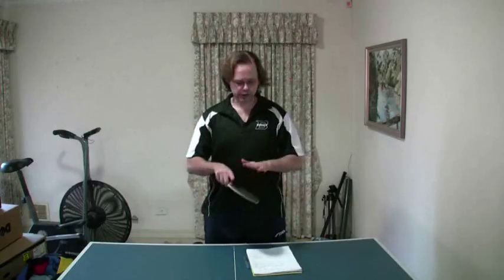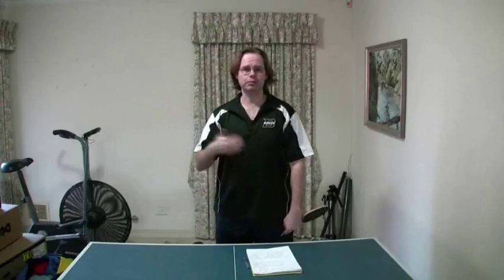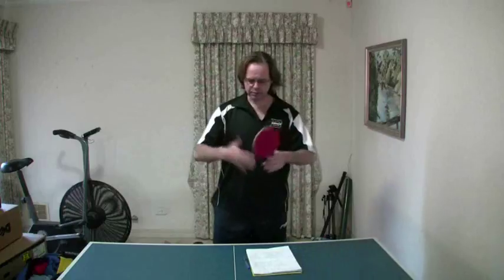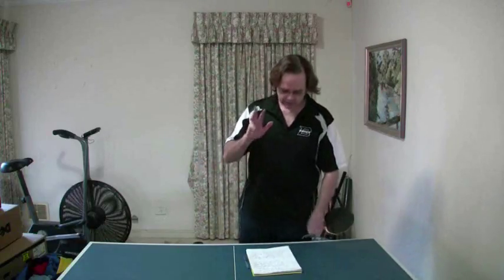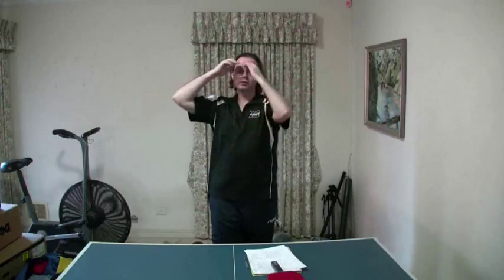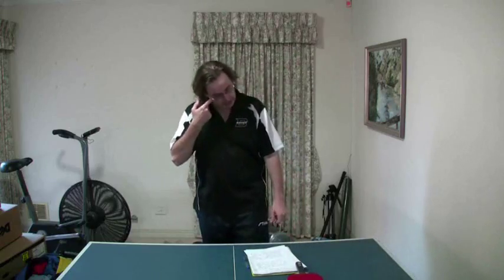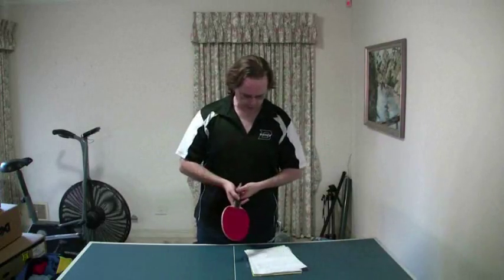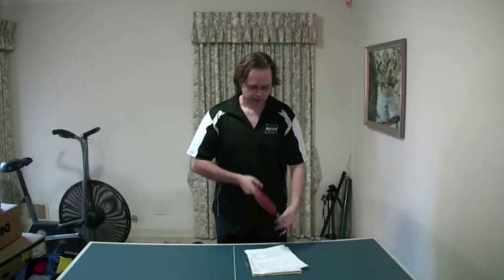Table Tennis - Long Pips and Antispin - Close to the Table Styles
Discussion on what styles of play are available for long pip and antispin players.